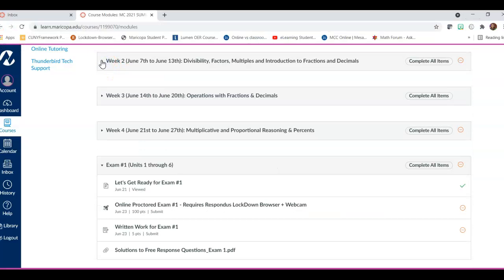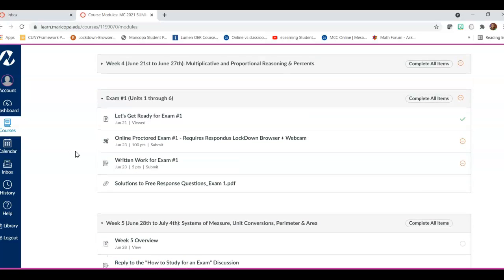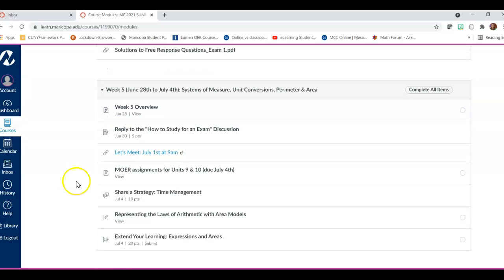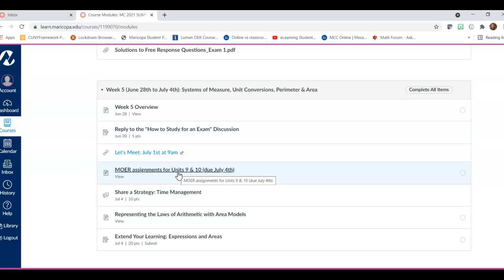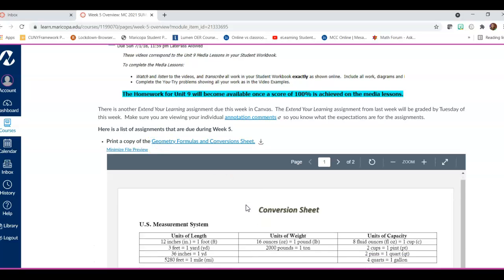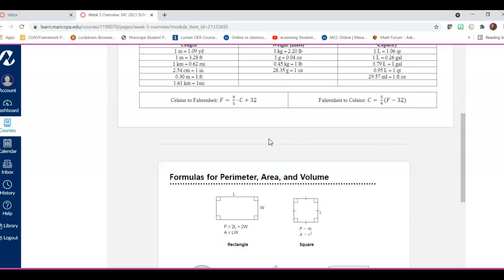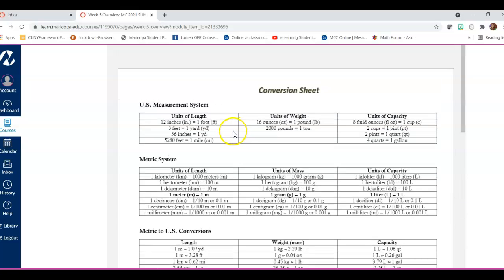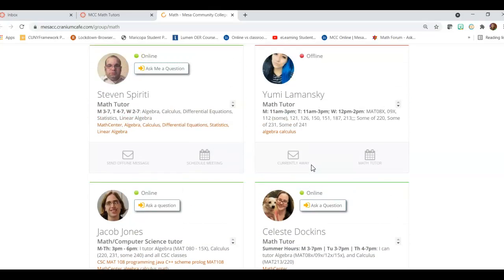Welcome to Week 5 MAT081 summer21